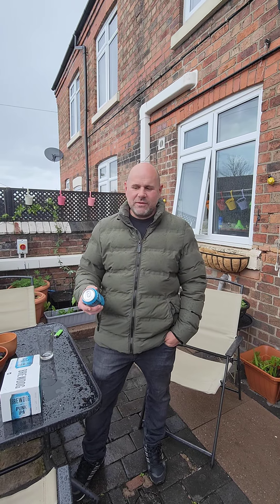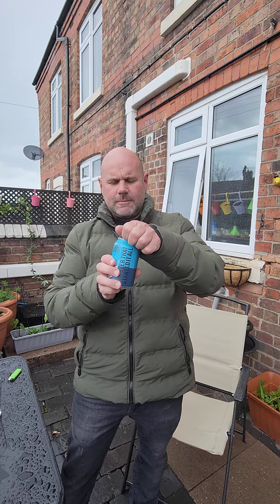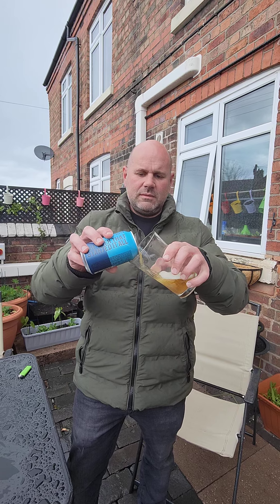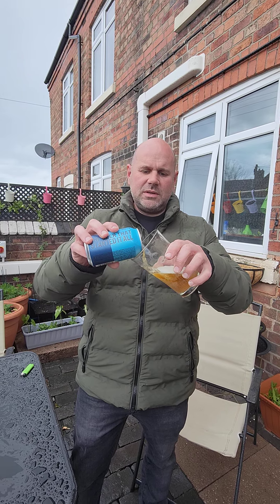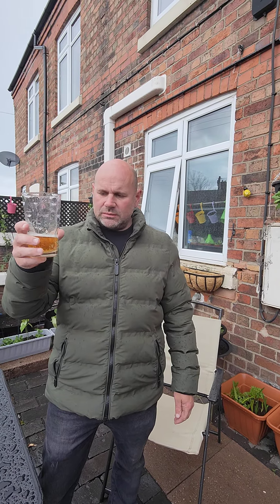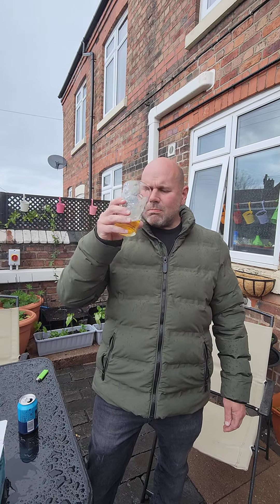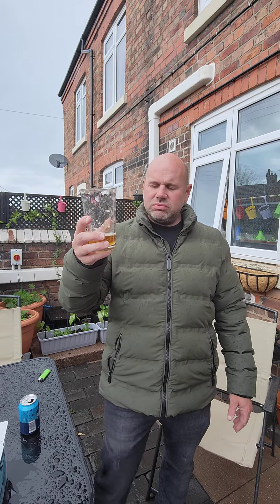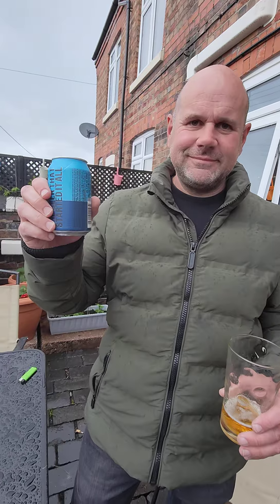Brew dog I P A, 5 % 5 out of 10. had better.